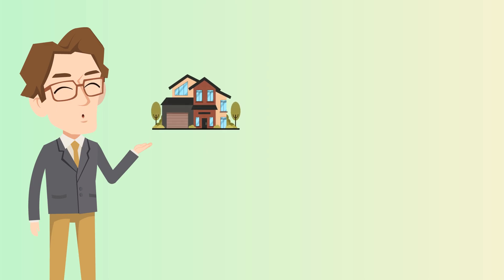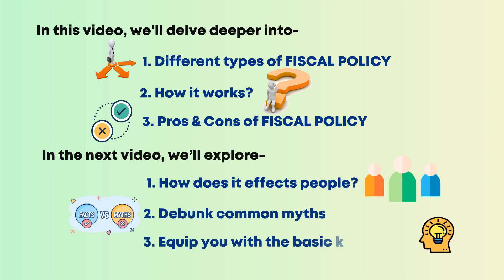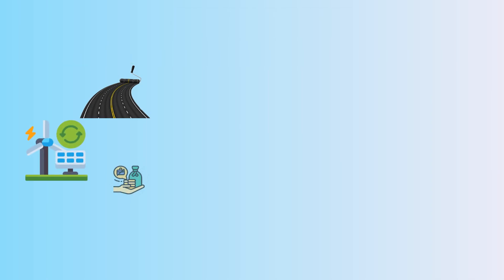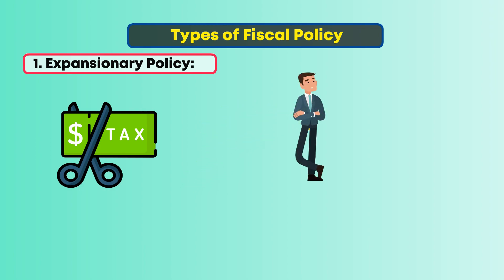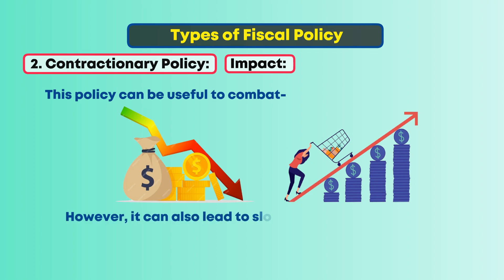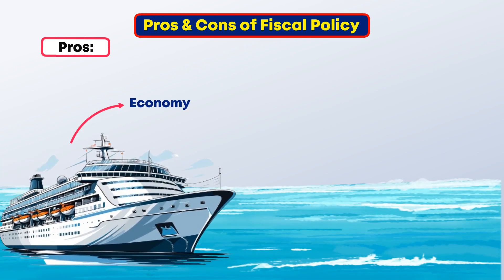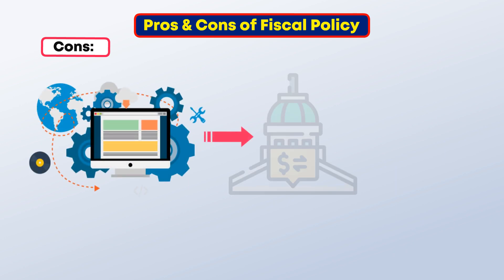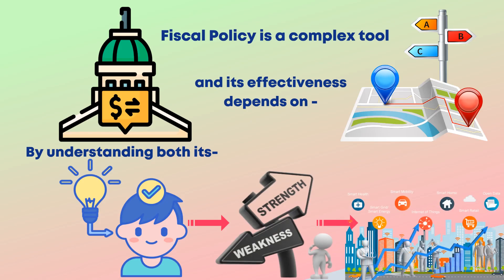What is Fiscal Policy? [PART 1]| How Fiscal Policy Works? | Pros & Cons - EDUCATIONLEAVES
What is Fiscal Policy? |  How Fiscal Policy Works? | Pros & Cons of Fiscal Policy - EDUCATIONLEAVES
Hello Friends,
Today in this video, I will discuss Fiscal Policy.
 Fiscal policy is the captain’s compass, the government’s tool to guide the economy through its dynamic movements using two levers: taxation and spending.
This is the first of the two parts of Fiscal Policy.
Chapters in this video::
0:00 Intro
0:21 What is Fiscal Policy?
0:58 What's in this video?
1:20 How Fiscal Policy Works?
2:51 Expansionary Policy
3:49 Contractionary Policy
4:32 Neutral policy
5:27 Pros of Fiscal Policy
6:33 Cons of Fiscal Policy
7:33 Conclusion
7:48 Like & Subscribe Request